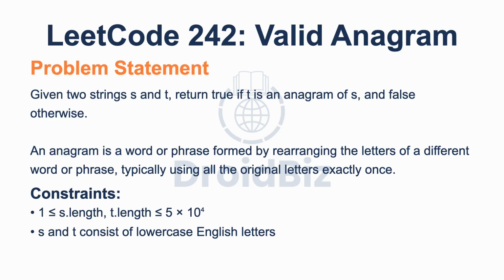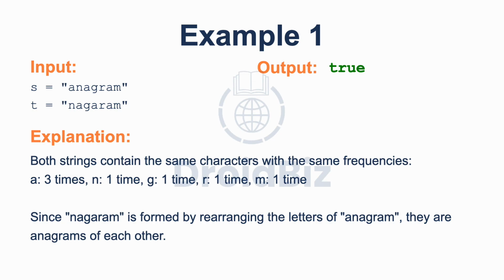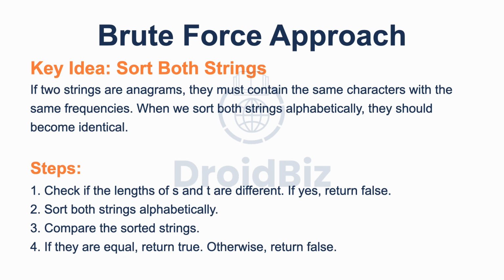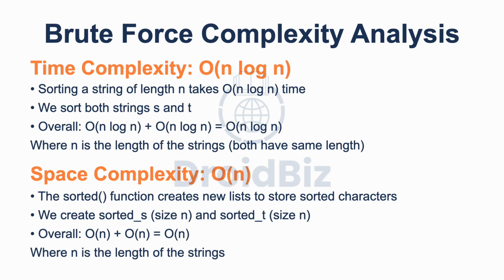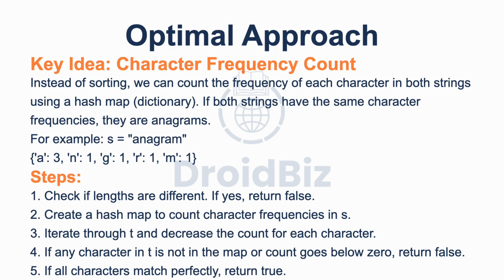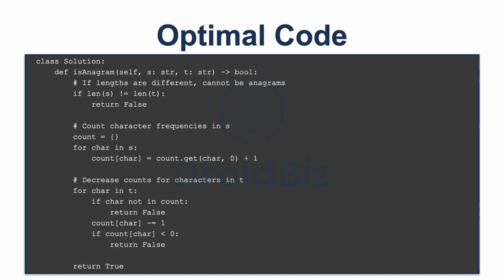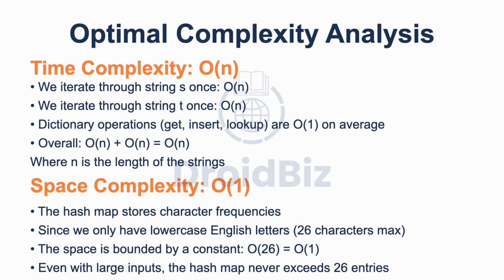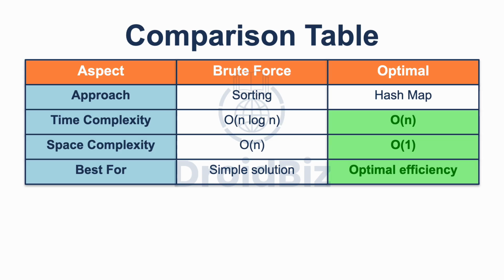Valid Anagram | LeetCode 242 | Python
Master LeetCode 242 - Valid Anagram with complete solution in Python! Perfect for LeetCode daily challenge preparation and coding interviews at FAANG companies.

🎯 LeetCode Problem Details:
✅ LeetCode daily challenge problem
✅ Complete LeetCode solution with optimal approach
✅ Step-by-step LeetCode problem breakdown
✅ Multiple solution approaches with complexity analysis
✅ LeetCode interview patterns and techniques
✅ When asked at: Google, Amazon, Meta, Microsoft, Apple, Netflix

🔥 Why Practice LeetCode Daily? LeetCode daily challenges help you build consistent problem-solving skills. This LeetCode problem teaches essential patterns used in real coding interviews. Master LeetCode problems like this to ace your next technical interview!

📖 LeetCode Solution Approaches: This LeetCode tutorial covers:
Brute Force LeetCode Solution - Establish baseline understanding
Optimized LeetCode Approach - Improve time/space complexity
Optimal LeetCode Solution - Interview-ready implementation

🎓 LeetCode Interview Strategy: Learn systematic LeetCode problem-solving:
Understand LeetCode problem requirements
Analyze LeetCode examples and constraints
Start with brute force LeetCode solution
Optimize your LeetCode approach
Write clean LeetCode code
Test LeetCode solution with edge cases

💬 LeetCode Community: Drop your LeetCode questions in comments! Share your LeetCode solutions and alternative LeetCode approaches.

Get new LeetCode problems solved daily! Never miss a LeetCode daily challenge explanation. Build your LeetCode streak with consistent practice!